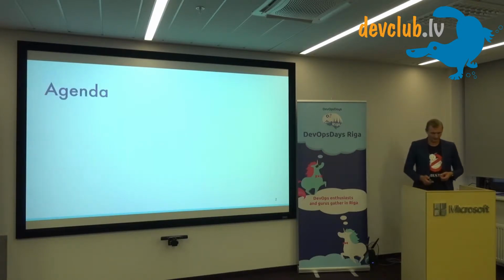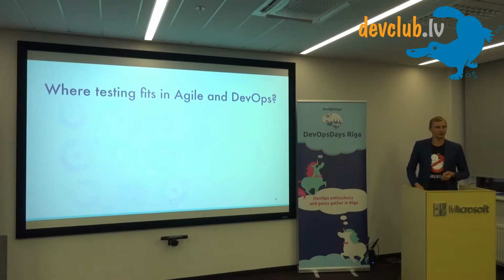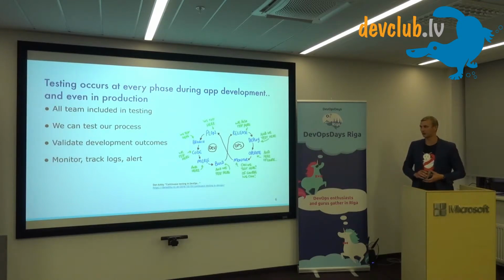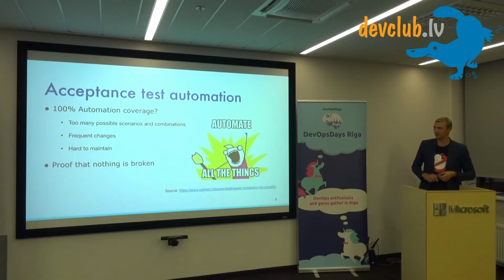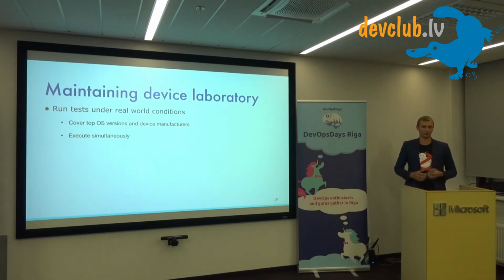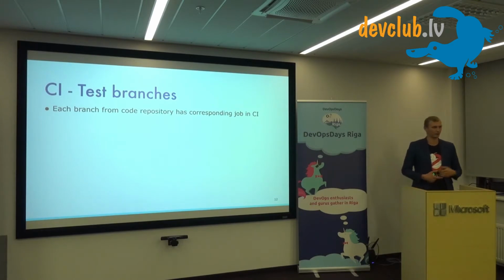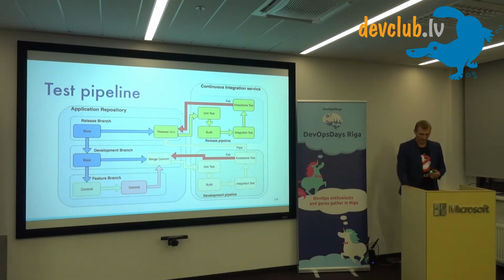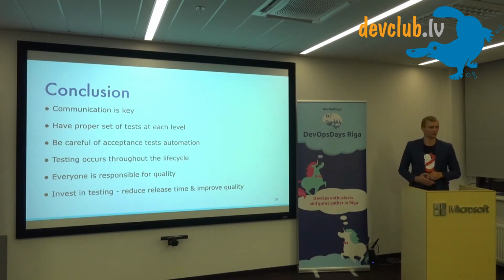Continuous Testing in Agile Mobile app development by Edgars Sēlis from TestDevLab at DevClub.lv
– Testing is not a separate phase, it occurs throughout the development
– Creating test pipelines – challenges to create and maintain them
– Acceptance test automation – how much to automate; best approaches to keep them stable, managing physical device laboratory
– Continuous Integration practices – testing branches, using triggers and continuous monitoring/feedback

Edgars is a QA engineer and Team lead, working in TestDevLab for more than 4 years in several different projects all around the world. Has experience in setting up testing process from scratch for Agile teams and managing it. Edgars has Professional Master degree in computer science and several certifications in Testing, Test management and Agile/Scrum.

🌐 Language – English